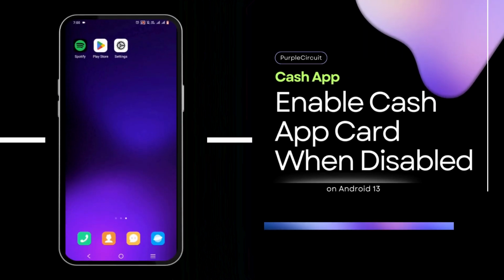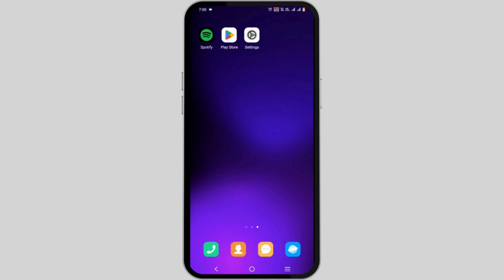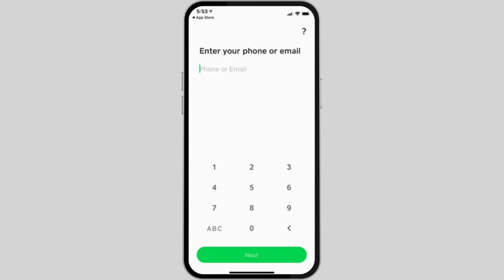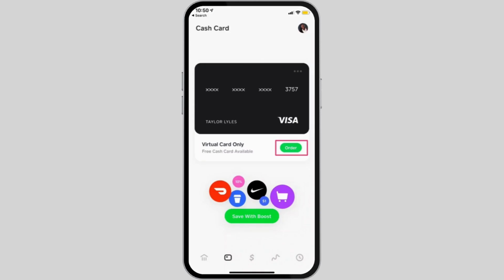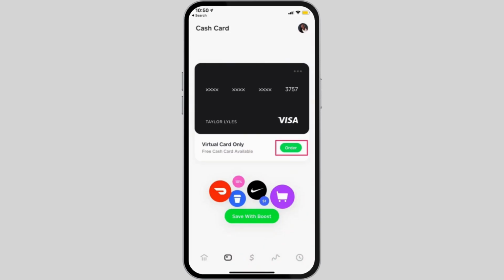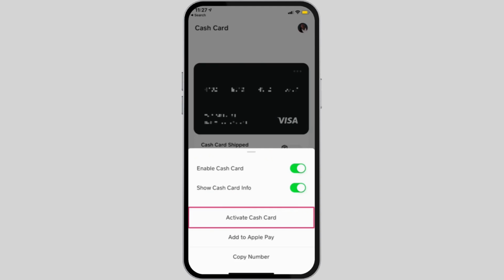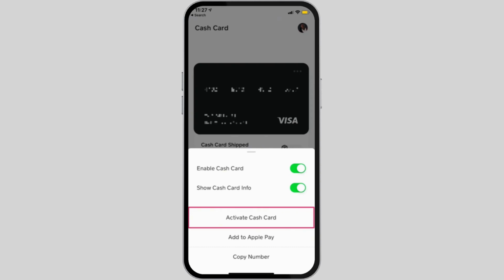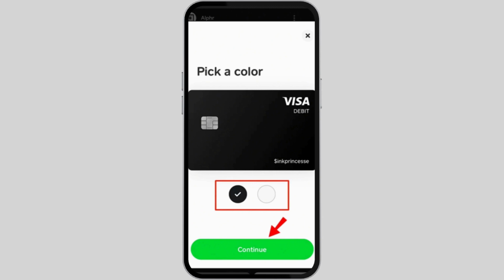How to Enable Cash App Card When Disabled (2024)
"Is your Cash App card disabled and you're not sure how to fix it? Watch our tutorial 'How to Enable Cash App Card When Disabled' for a quick and effective solution! In this video, we provide a clear, step-by-step guide to reactivating your Cash App card.

What you'll discover:

- Detailed steps to access and navigate the Cash App settings to enable your card.
- Tips on what could cause your card to be disabled and how to prevent it in the future.
- How to contact Cash App support if you encounter any issues during the process.

Don't let a disabled card slow you down. Enable your Cash App card today and continue enjoying seamless transactions!